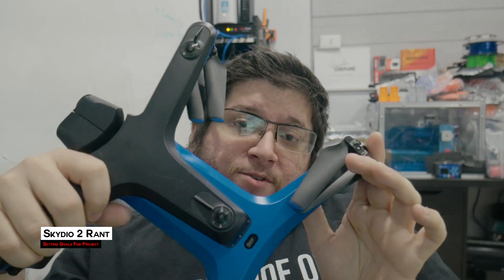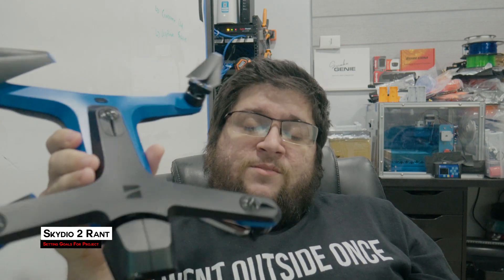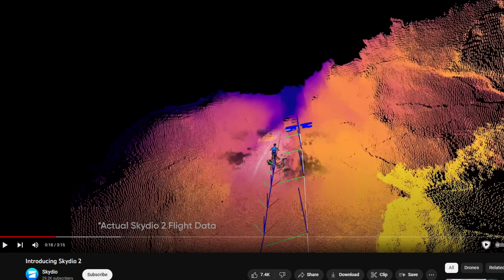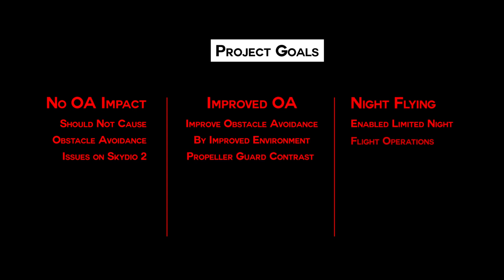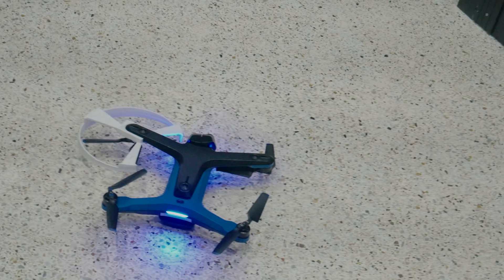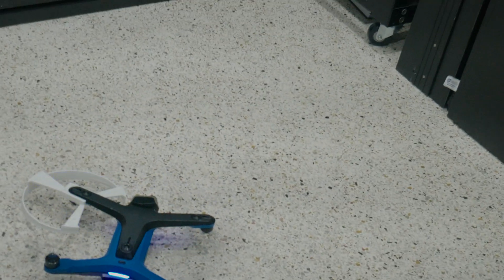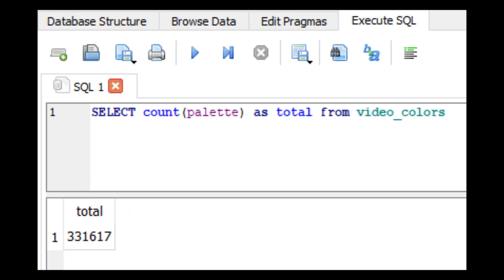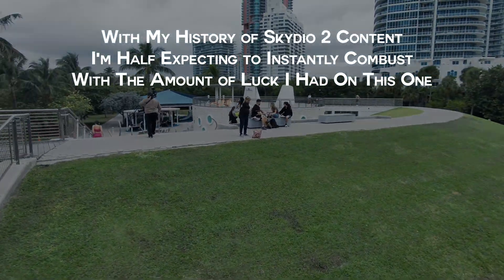Skydio 2: Propeller Guards, Better OA and Night Flying for Free, Part 1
Two pilots for Commercial Airliners. Pilot in Command and Visual Observer for Drone Pilots. Only in the mind of a company that sells drones would relying on obstacle avoidance alone be enough for flying an unmanned aerial system.

Today, we try to create the Skydio 2’s Propeller Guards, Improve the Obstacle Avoidance and Enable Night Flying for everyone for as close to free as possible.